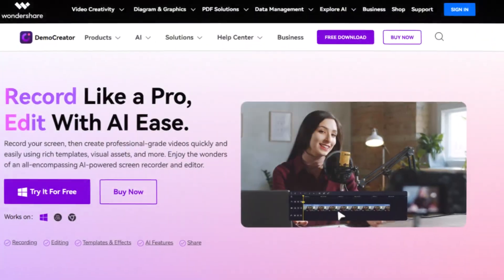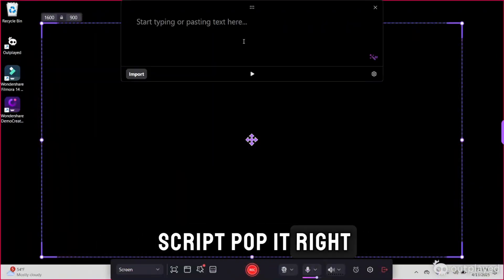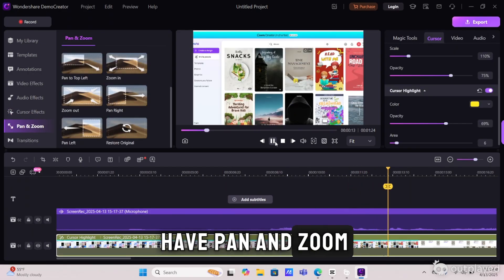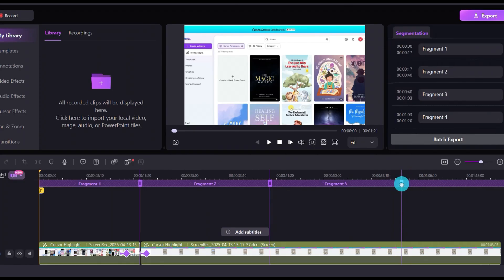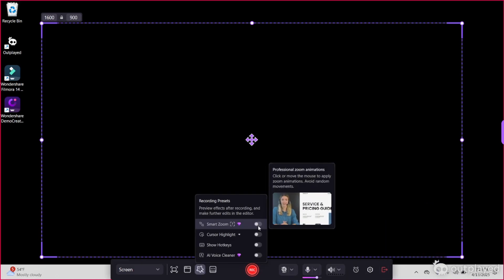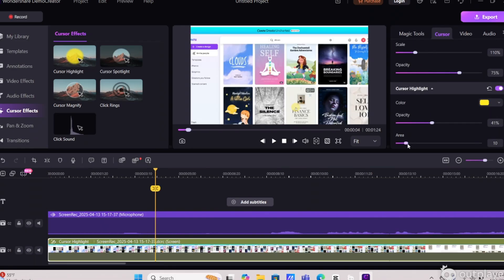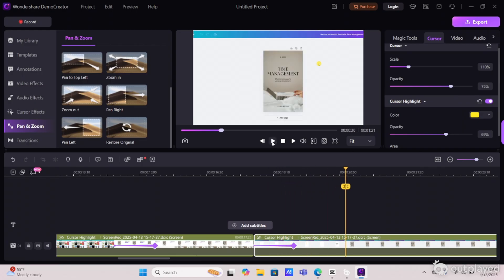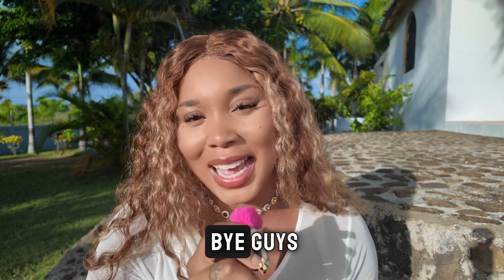This Tool Will Change How Creators Edit SCREEN RECORDINGS Forever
(Ensure this link is placed above the "Show more" section in the video description.)

**Know more about:
Wondershare DemoCreator is an all-in-one tool designed specifically for content creators. It simplifies screen recording and enhances video presentations. The latest version, DemoCreator V8.6, introduces exciting features such as compatibility with popular virtual cameras, creative visual and audio effects like cursor effects, AI text editing, and teleprompter functionality. It also supports live streaming and includes professional templates tailored for educators and gamers to create and edit highlight clips effortlessly.

Check out my many playlists for Online Businesses Content Creation & More!!

🩷6 Figure Influencer Course🩷
Skip the Guessing & Go Straight To Growing

✨New Family Vlog Channel✨👰🏽‍♀️👨‍👩‍👦‍👦 We moved to Dominican Republic